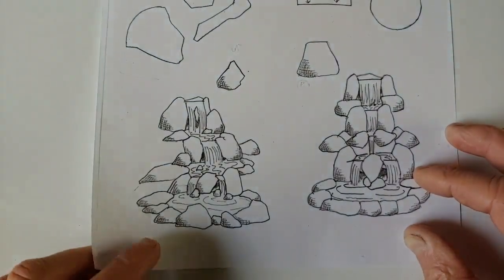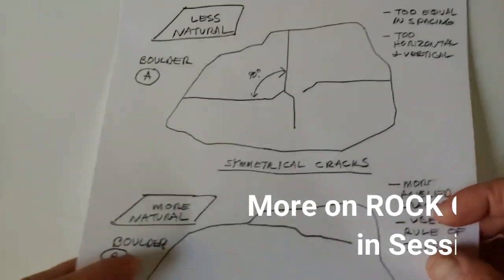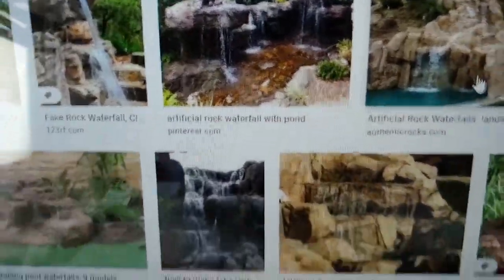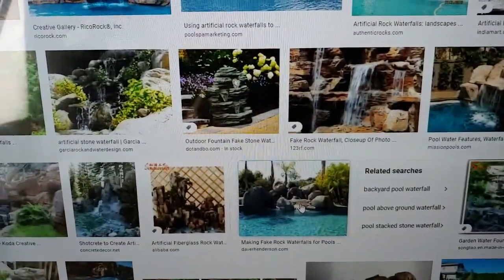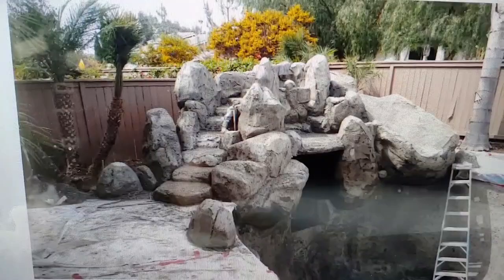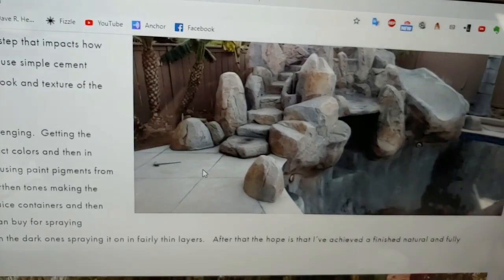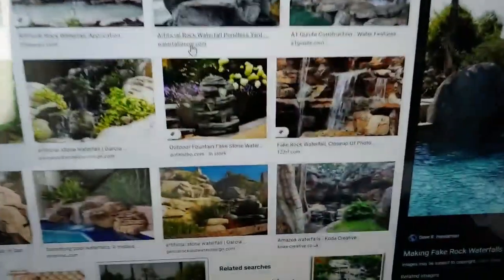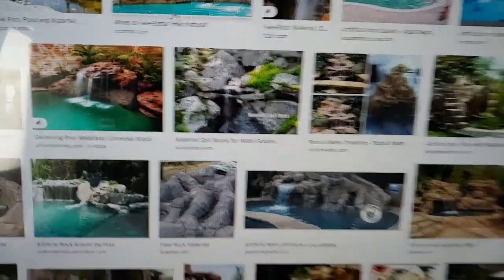Faux Rock, Mini-Course #102 Session 1, Rock Construction Design Strategies, COURSE SAMPLE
In this COURSE SAMPLE you see the design strategies and concepts that go into professional-quality faux rock projects.
For more faux rock how-to's including FREE downloads check out davehenderson.podia.com if ya like.
Anyway, thanks for checking out my videos.  I really appreciate it.  Now go have an awesome day NO MATTER WHAT!
Cheers, Mr. Dave  :)